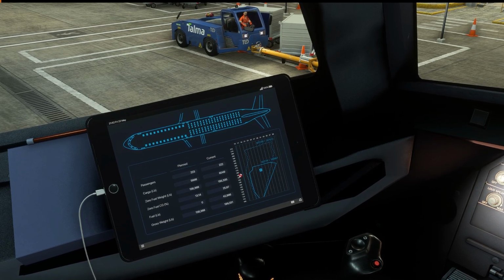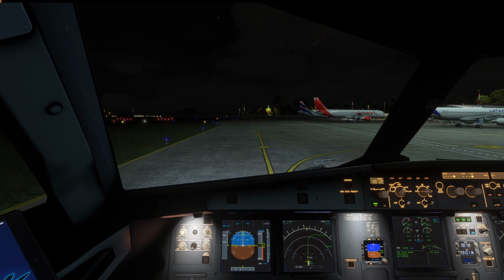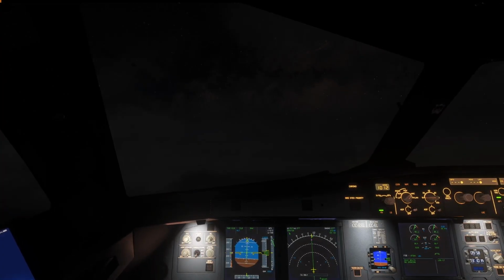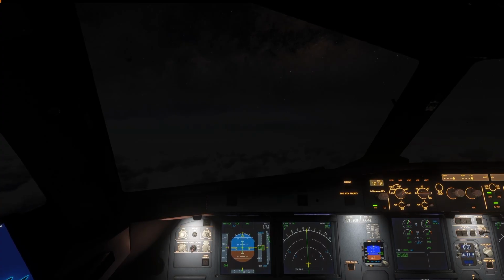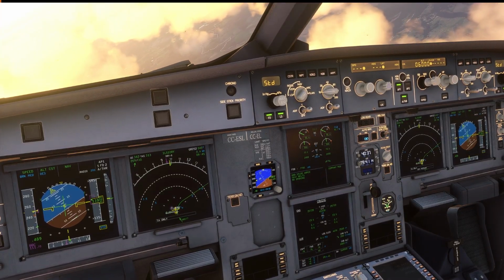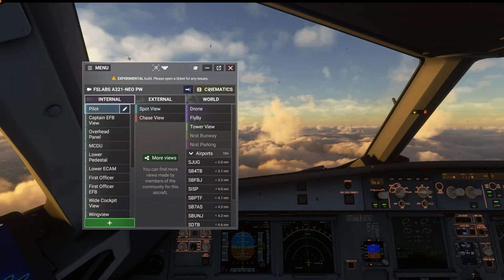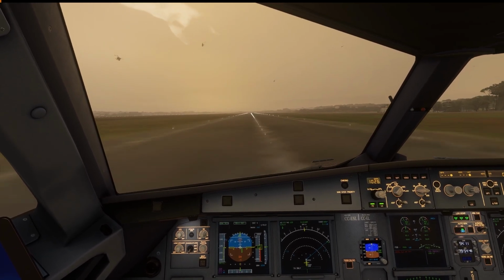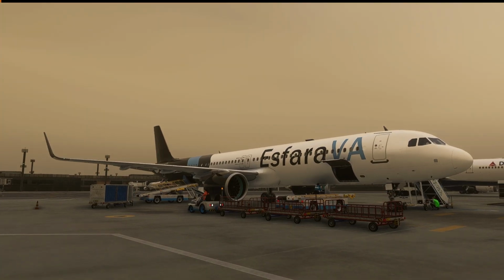Aloft Virtual Alliance Esfara SKSP to SBGR A321 Neo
Flight from Teikof SKSP to Taxi2gate SBGR FSlabs A321 Neo PW
MSFS2024
Chase Plane